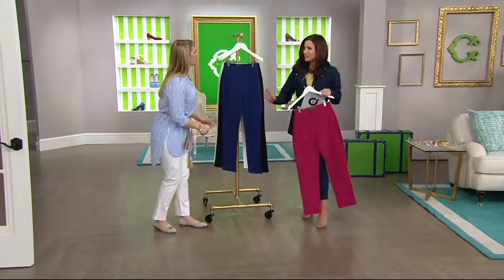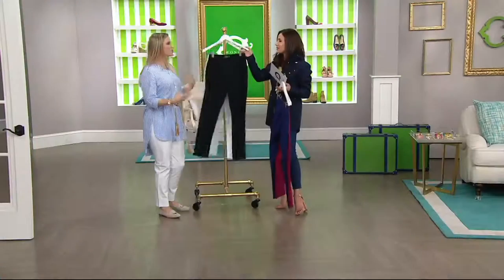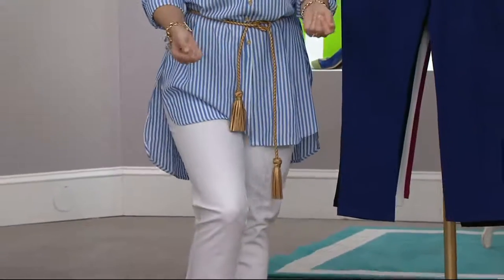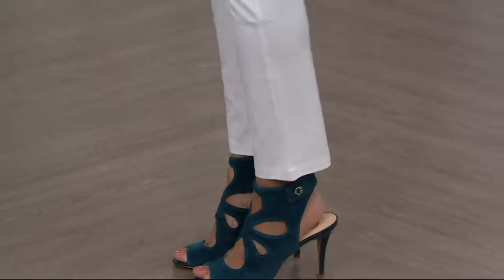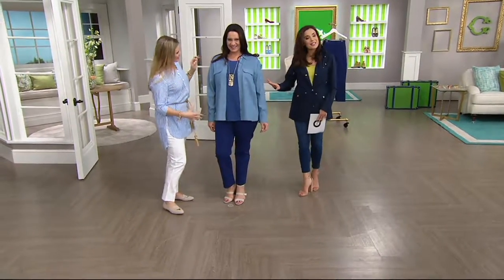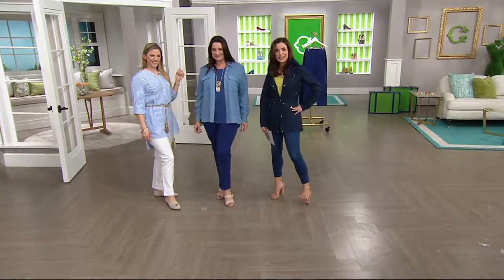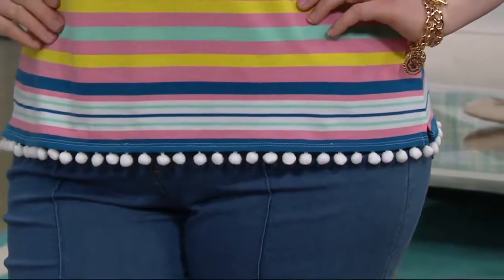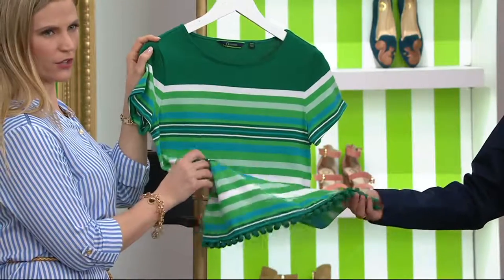C. Wonder Stretch Twill Pull-On Ankle Pants on QVC